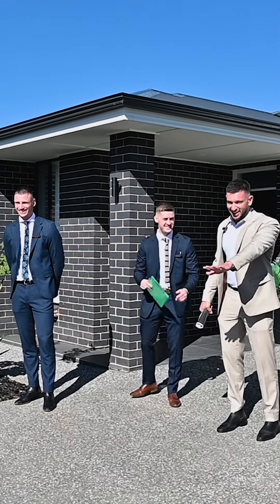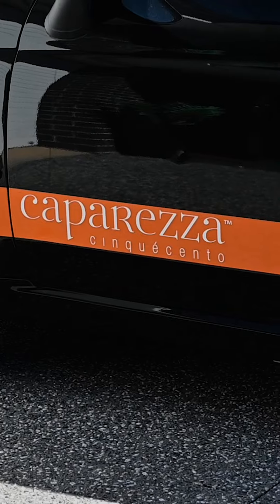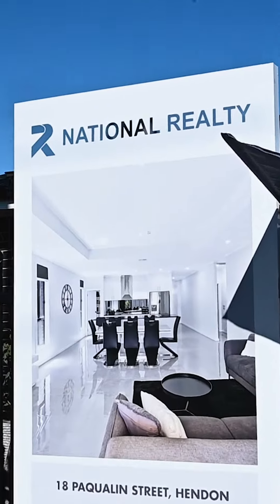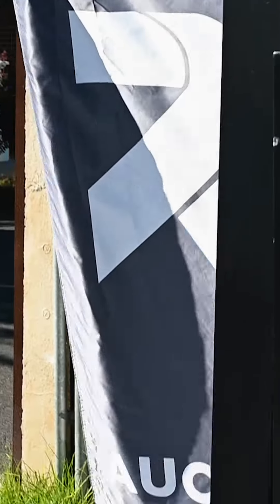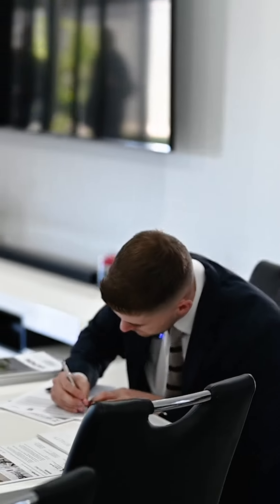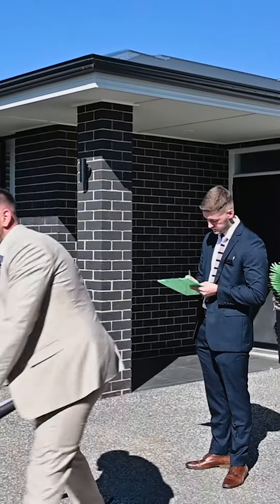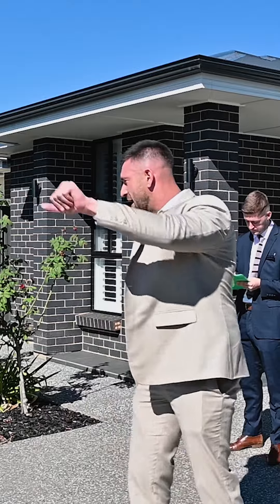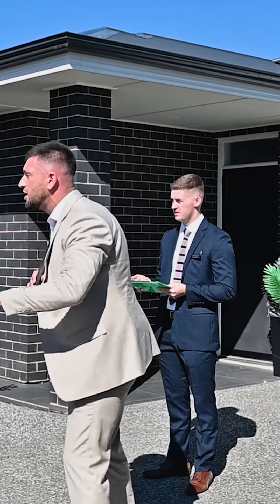18 Paqualin Street, Hendon - AUCTION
Jeremy Marrollo from National Realty takes 18 Paqualin Street, Hendon to auction!